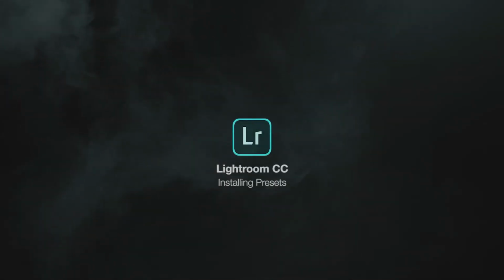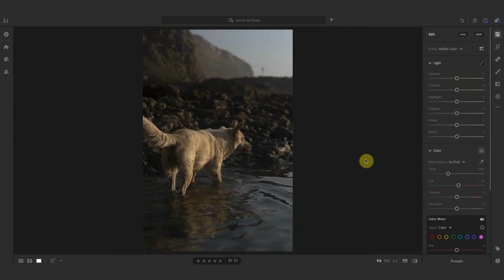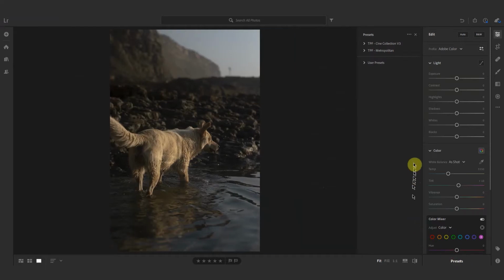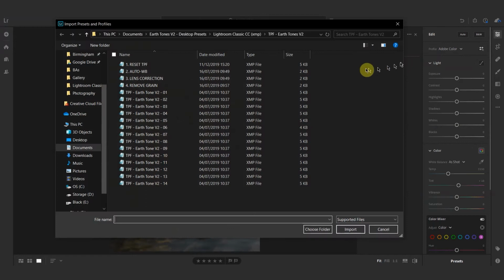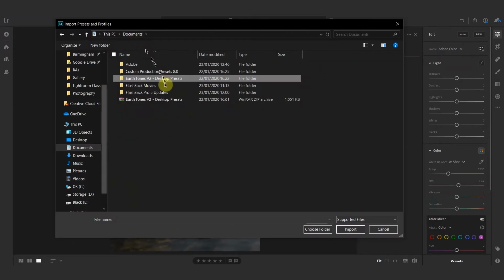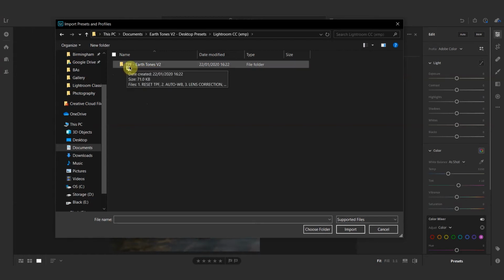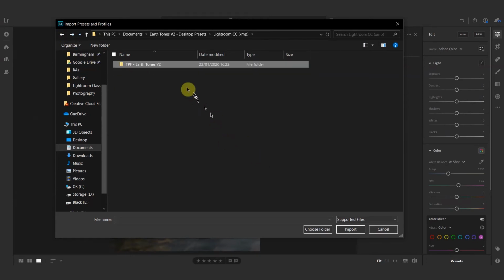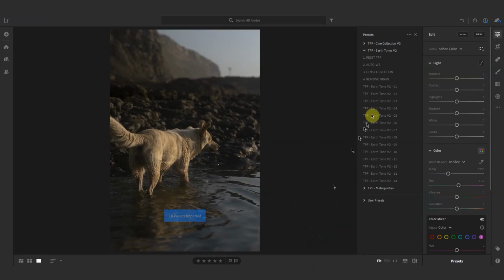How To Install Presets In Lightroom CC | Lightroom Tutorial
A quick tutorial on how to install presets in Adobe Lightroom CC (cloud-version). Once you've downloaded your presets, follow the instructions in this video. This guide can be used for Windows or Mac OS users.

Tip: Once you have installed presets into Lightroom CC, they will automatically sync with your Lightroom Mobile App on your Apple iOS or Android device. Just make sure that you are signed in on your Lightroom Mobile App with the same login for your Lightroom CC desktop program.